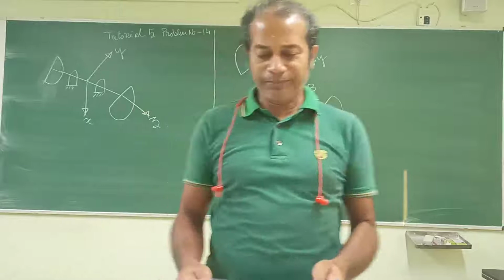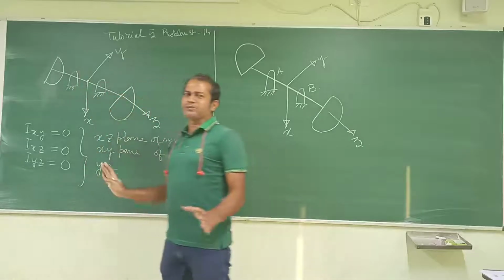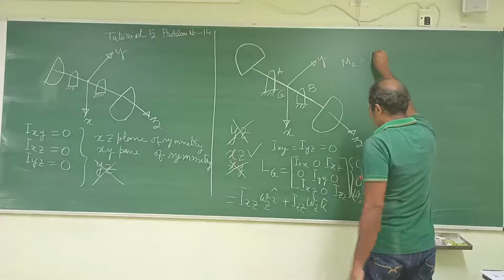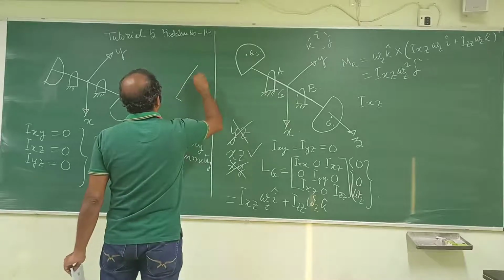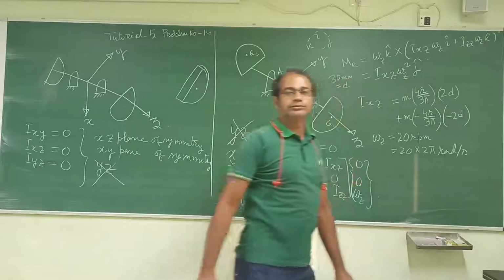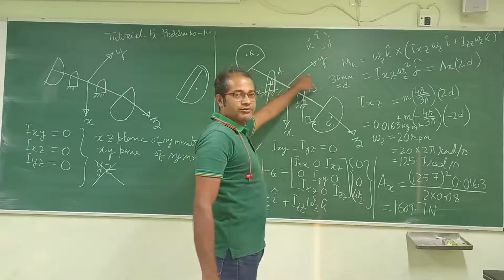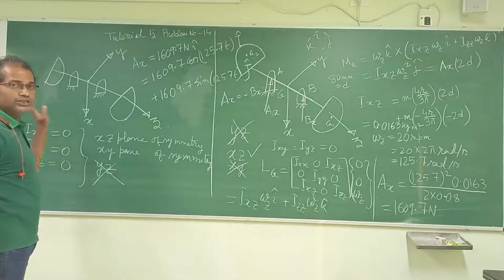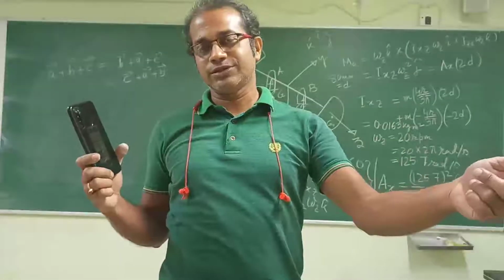ME207 Dynamics Of Rigid Body Part-3